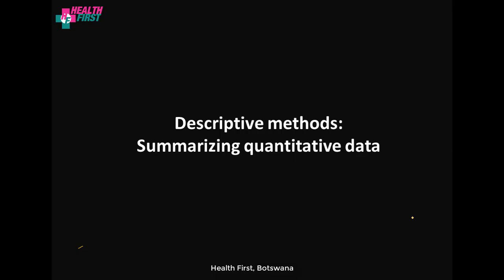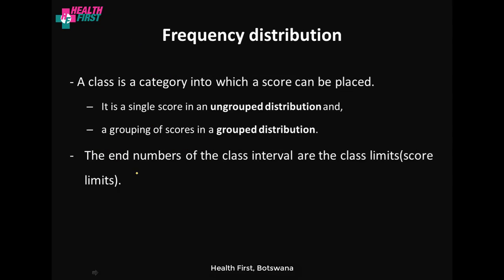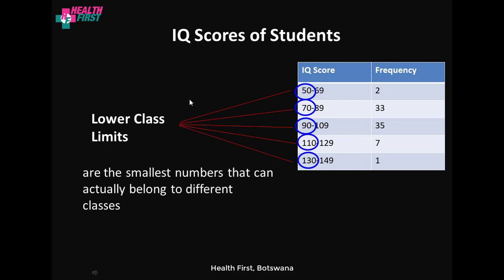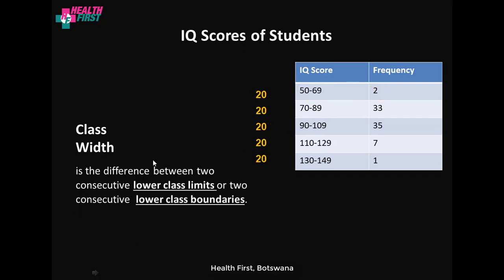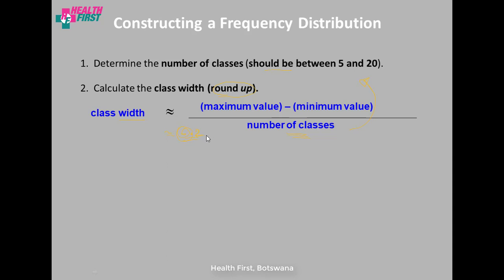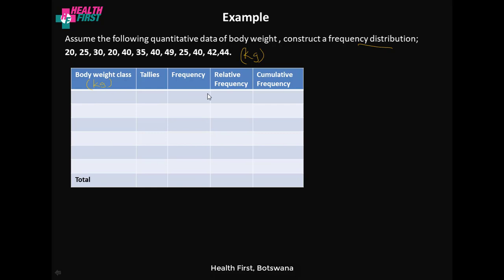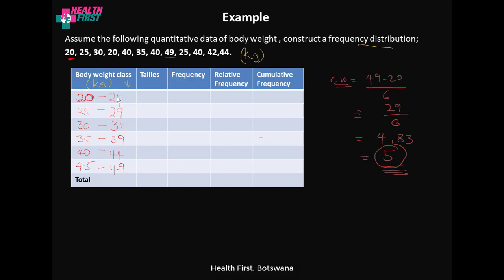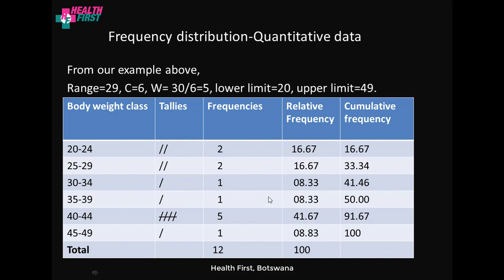Health Statistics Part 7a: Frequency Distributions for Grouped Data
In this lecture, I go through a detailed discussion of the frequency distribution table for summarising quantitative: In the end, I present a step-by-step example for coming up with such a table.

Useful Reference: